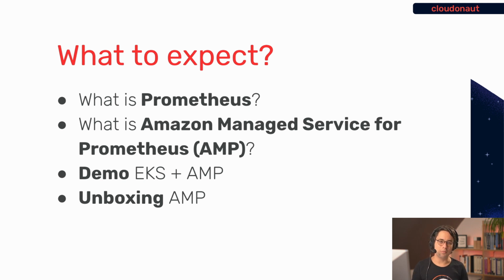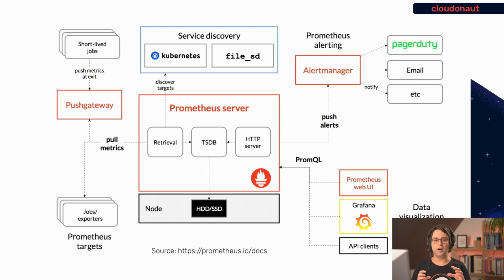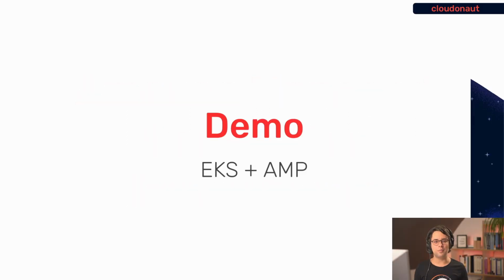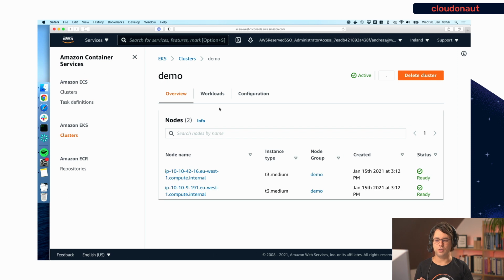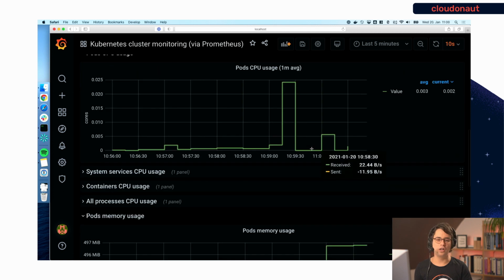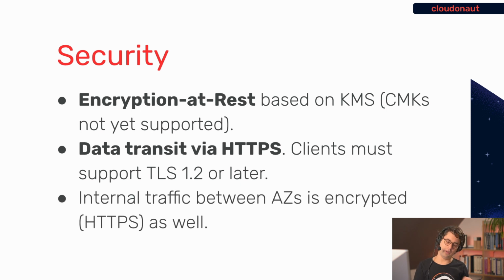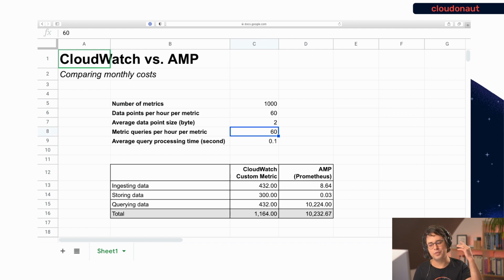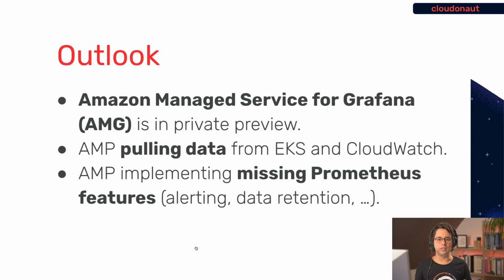Unboxing Amazon Managed Service for Prometheus (AMP)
AWS announced Amazon Managed Service for Prometheus (AMP) in December 2020 during re:Invent. Prometheus is a monitoring system as well as a time series database.

Andreas unboxes the managed service that is currently in public preview. Including a demo about how to get metrics from your EKS (managed Kubernetes) cluster to AMP. On top of that, Andreas compares the monthly costs of AMP with CloudWatch custom metrics.

Interested in more?

Chapters:
00:00 - Intro
01:25 - What is Prometheus?
07:39 - Demo: EKS + AMP
14:17 - AMP deepdive
16:55 - AMP vs. CloudWatch - Comparing Costs
23:57 - Wrap Up